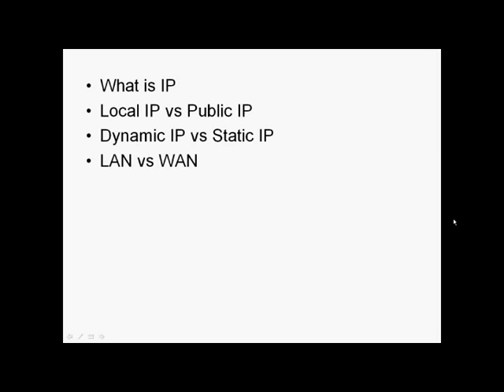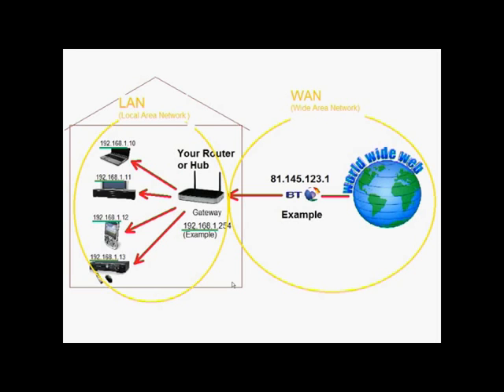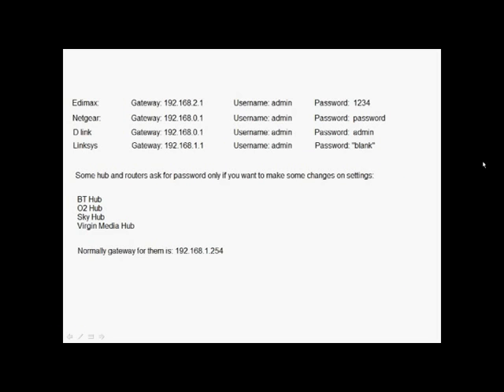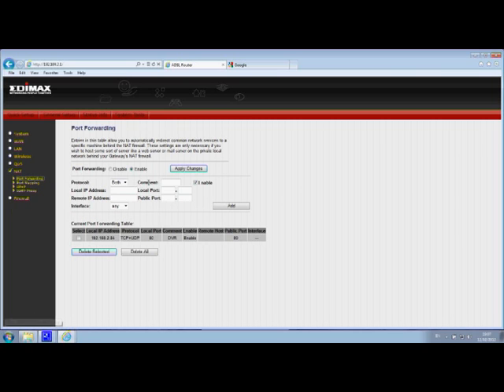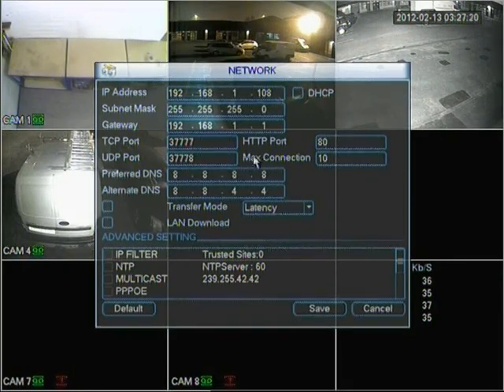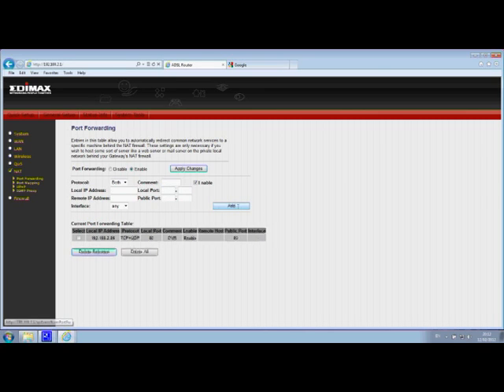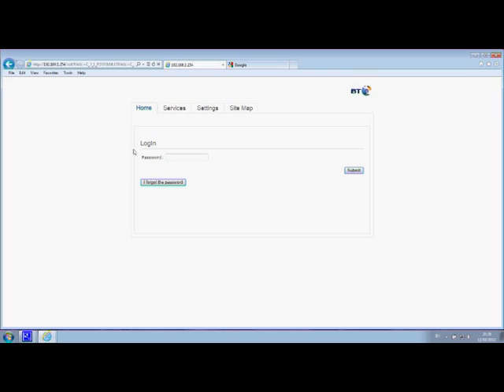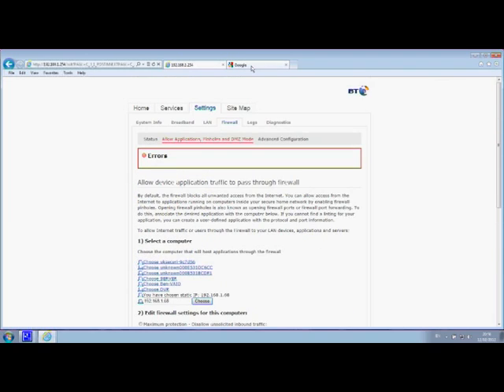How to Setup a CCTV DVR for remote viewing online by PC Mac & smart phone internet Access 8517022012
Buy Hikvision

In this video we have explained how to access CCTV DVRs via web. Port forwarding and firewall rules are explained. We have shown port forwarding on BT Hub and Edimax Router for three well known brand DVRs, Avtech, Dahua and Hikvision.